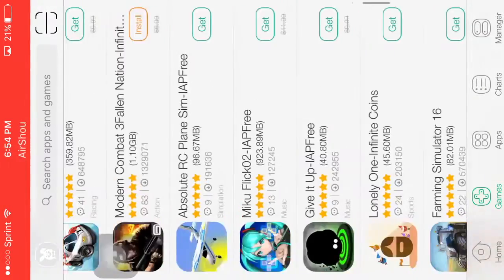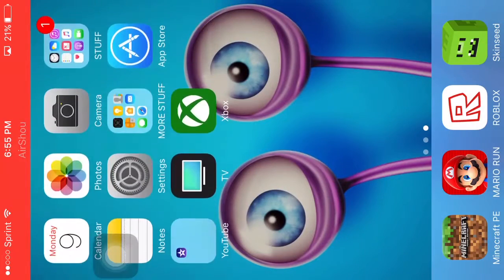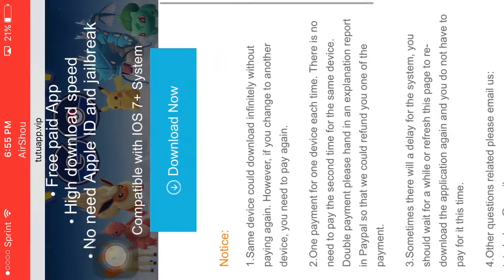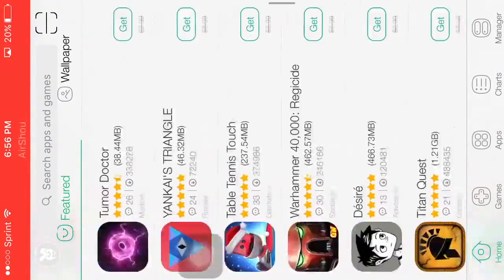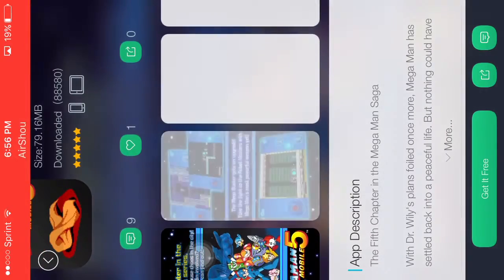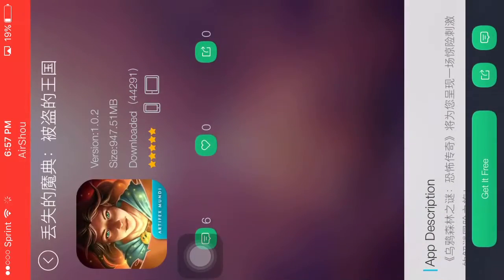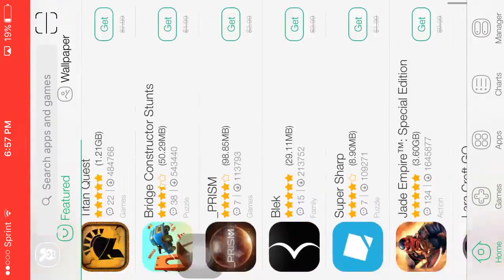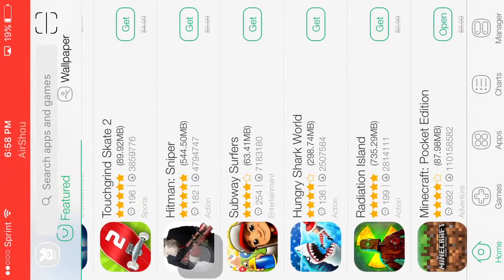Free Apps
How to get freee apps in your iOS or android